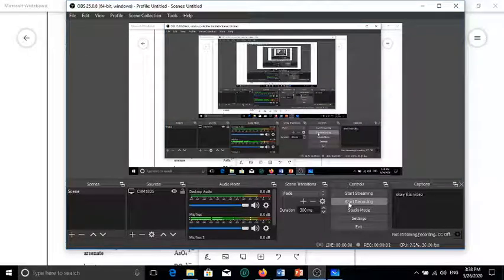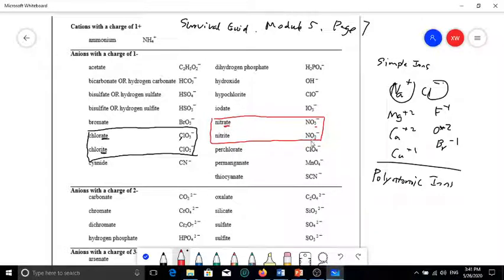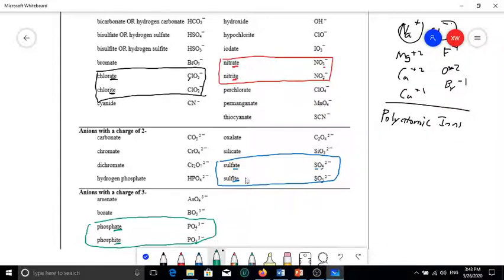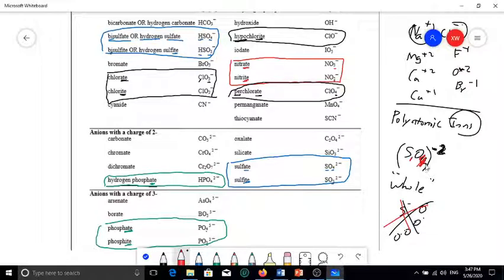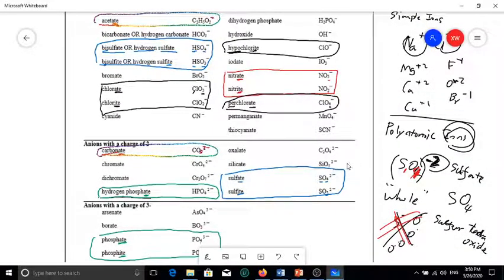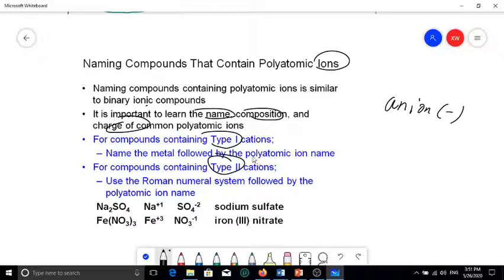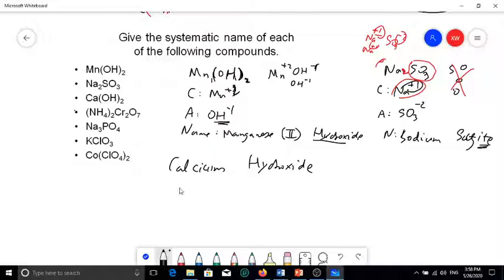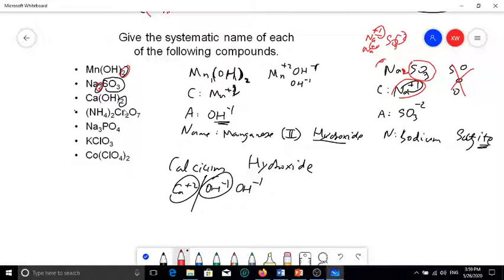Module 5 Lecture Ionic cpd 3 polyatomic ion